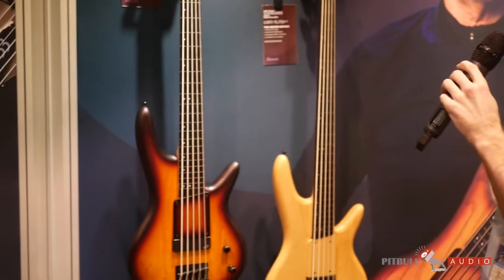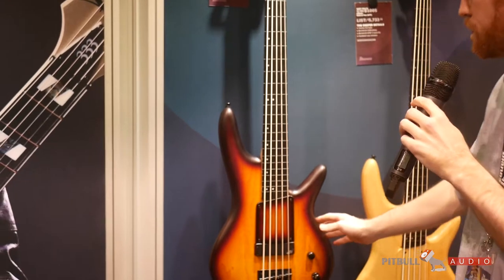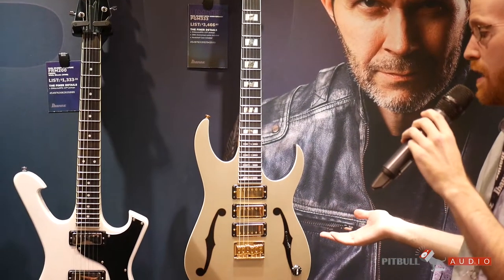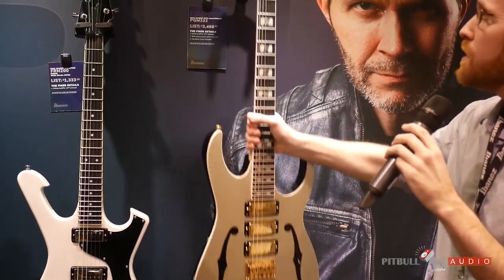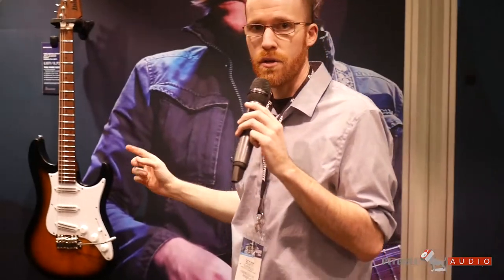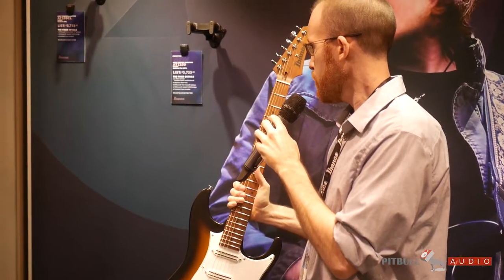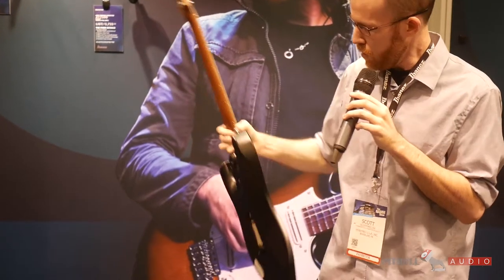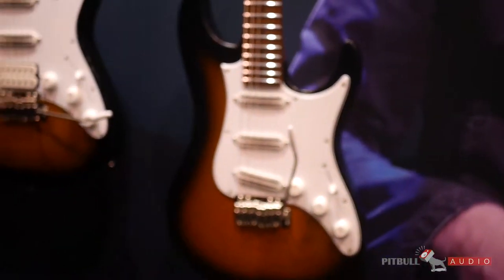NAMM 2019: Pitbull Audio's First Look at the Ibanez Anniversary Signature Models.